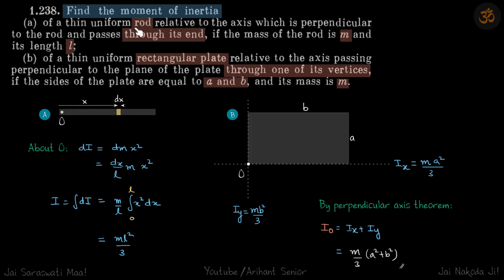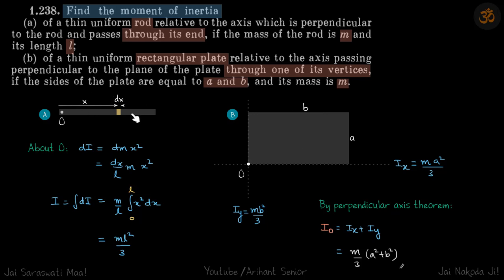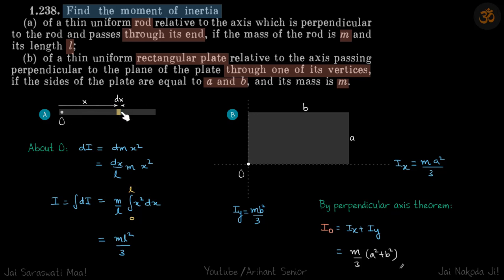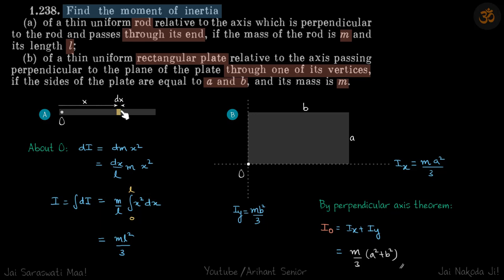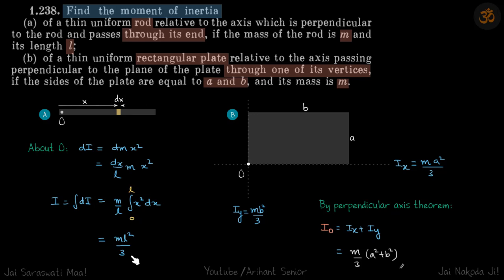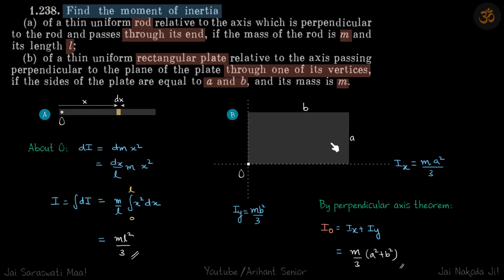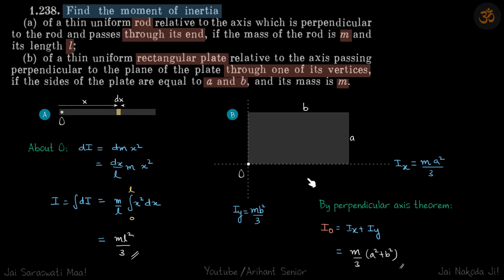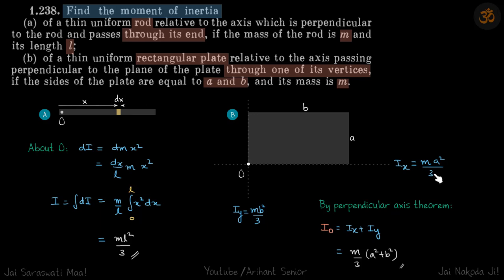1.238 | Irodov Solutions | Mechanics